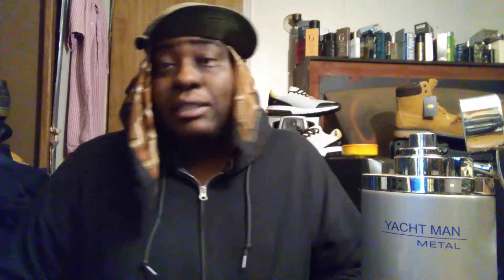yacht man metal cologne my scent of today